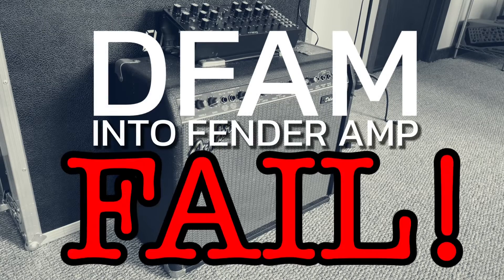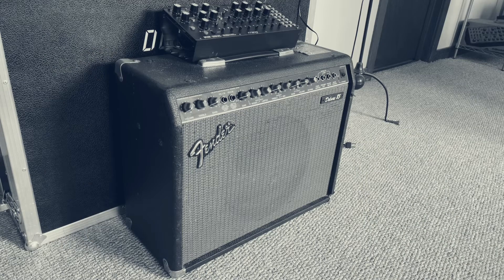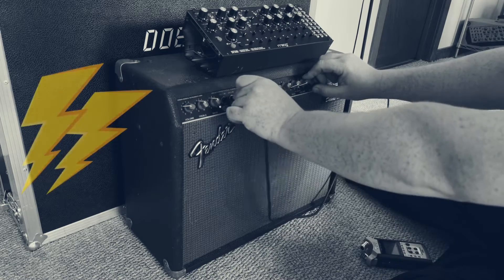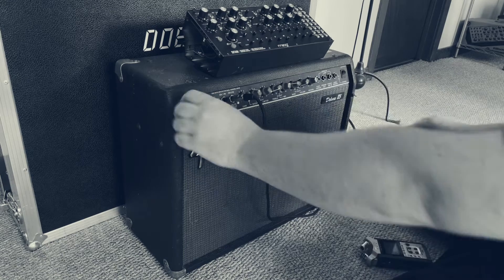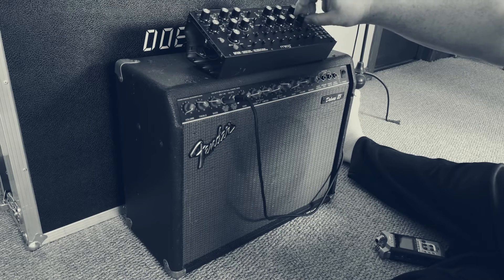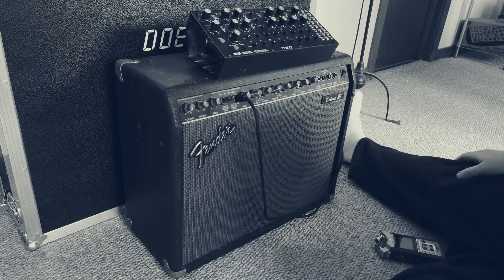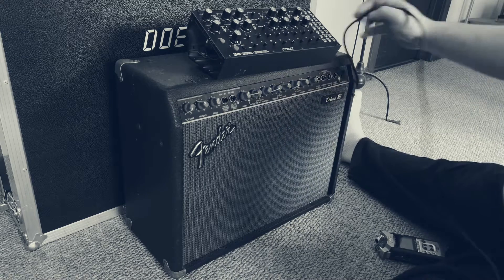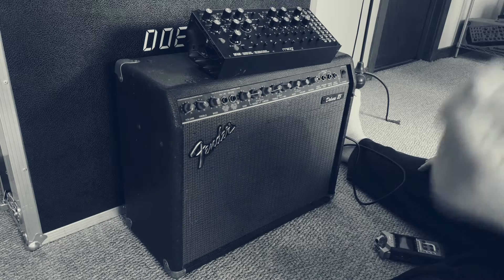DFAM into Fender Amp FAIL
I was going to try and sell a solid state Fender Deluxe 85. I wanted to make a demo video for Craigslist but I already sold my electric guitar. So i used my dfam to try and demo the amp.

I bought this years and years ago 2nd hand from a shop thats long out of business. I must have gotten it for $150 or $180. After 2 decades of banging this around the pots are really shot and I didn’t feel like fixing or bothering to list it.

So i put it on the curb. So long, it was gone in an hour i hope it found a happy home.